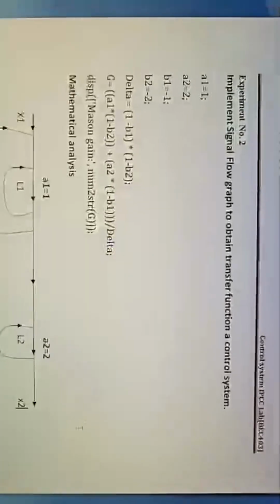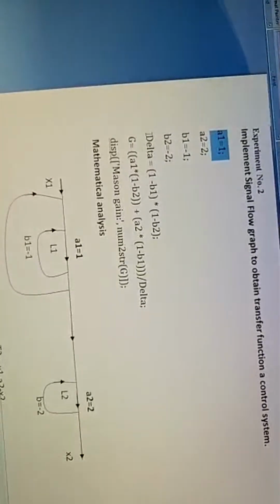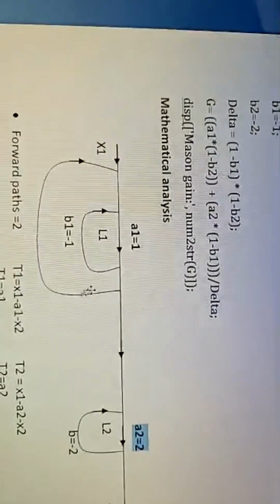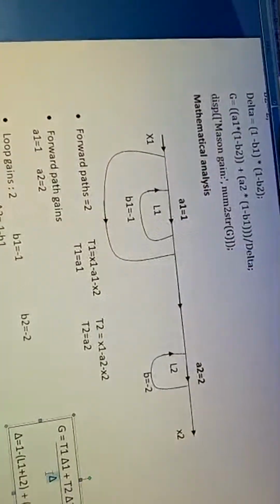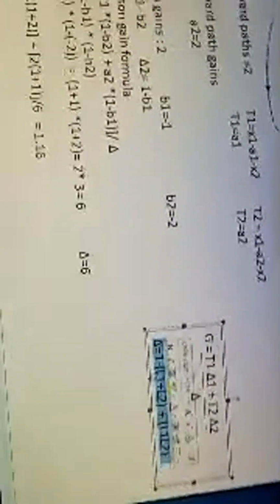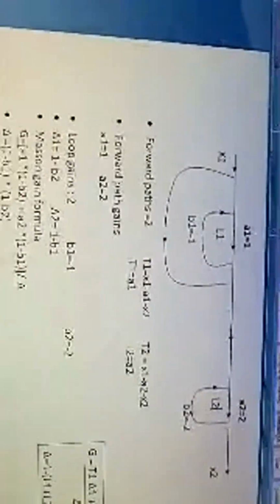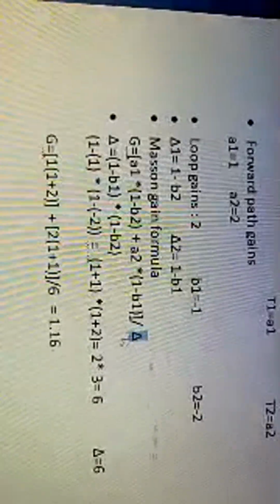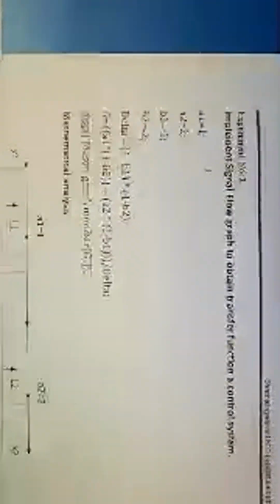Control system ipcc lab#signal flow graph matlab code#4th sem vtu|ec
control system ipcc lab
expt 2
signal flow graph
Mason gain formula
matlab code